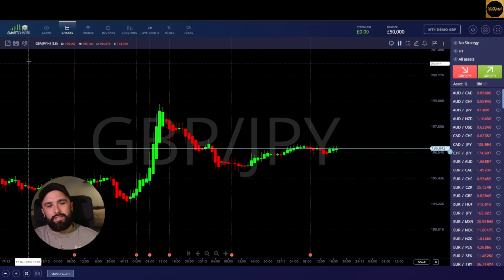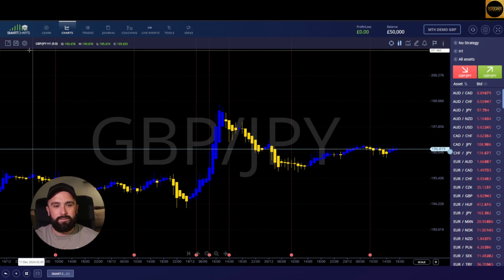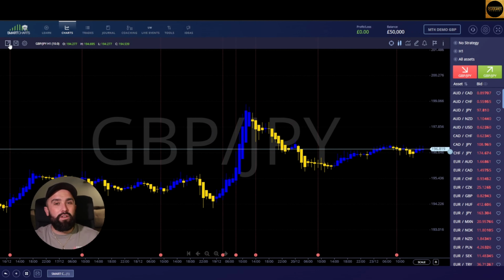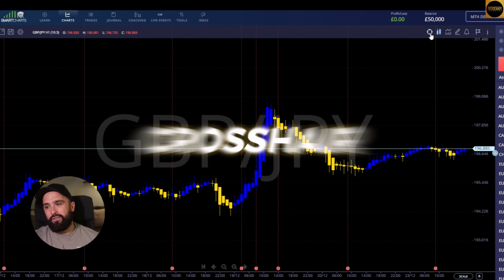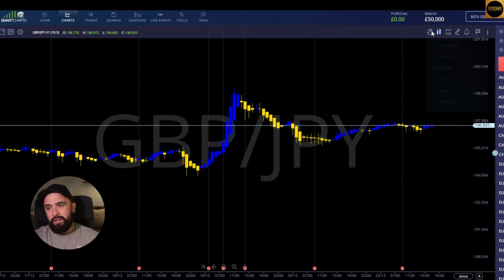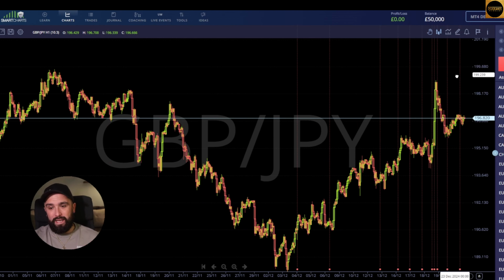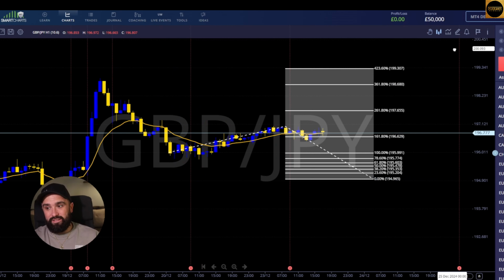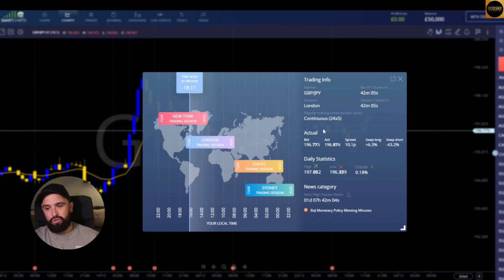Best Forex Indicator : Why SmartCharts is a Game Changer in 2025!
Are you a trader looking to level up your results with a powerful yet easy-to-use platform? 🚀 Meet SmartCharts, the revolutionary trading tool designed to simplify analysis, ensure fast execution, and provide sharp insights directly from its interactive charts!

This platform is Best Forex Indicator and designed to make trading simple and stress-free. You don’t need to be a tech wizard to navigate SmartCharts. Its powerful tools and intuitive design let you focus on what truly matters your trades.

Don't miss out on this comprehensive Best Forex Indicator with smartcharts and see if is the right foot for your business👀

💥TimeStamp💥
00:00 - Intro
00:22 - Customized Charts
06:17 - Outro